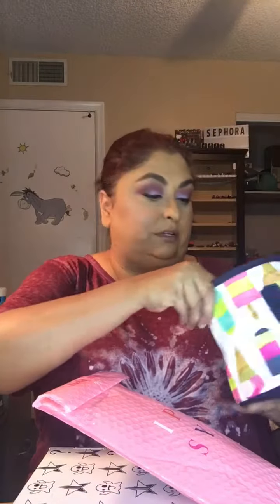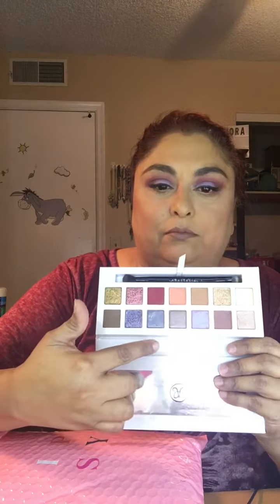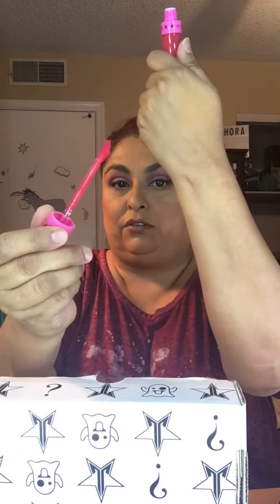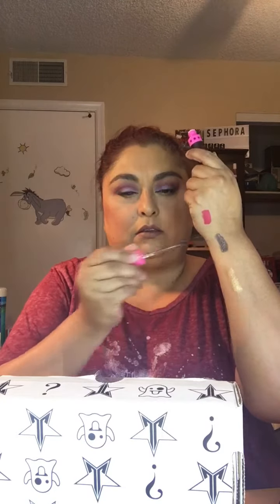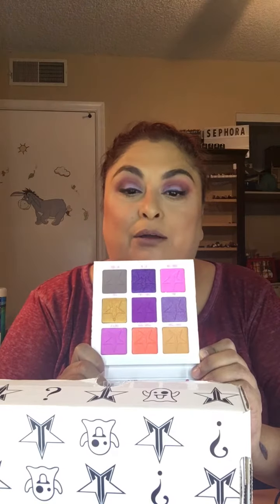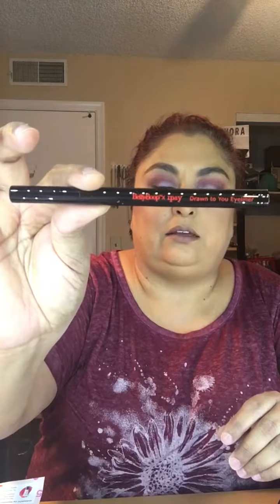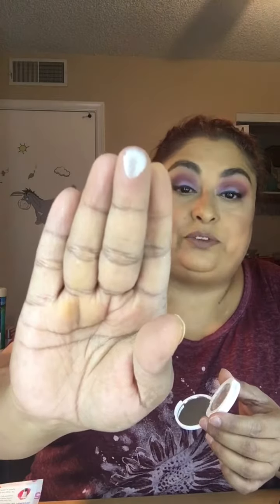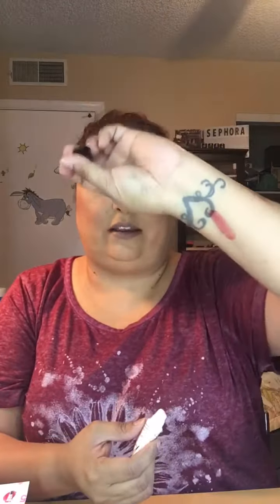Jeffree Star mystery box and Ipsy unboxing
Mini Breaker was $28.00, Brown Sugar lip ammunition was $18.00, 2 Velour liquid lip $18.00 each for a total of $82.00
I recorded a Morphe haul and a Halloween Wet N Wild purchase before this video but I did it on my computer the voice doesn’t match up to my video so I didn’t post it. I’ll have to re-record it.
Also when I got outside my foundation was so ORANGE even my husband was like wow Oompa Loompa. 😂 glad it didn’t look orange in the video.